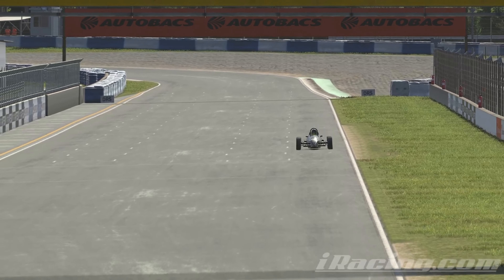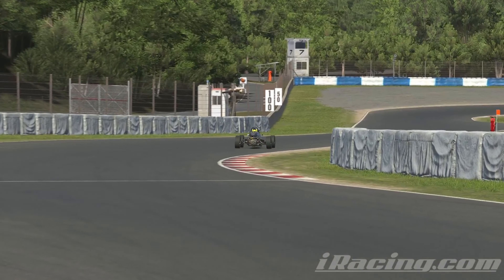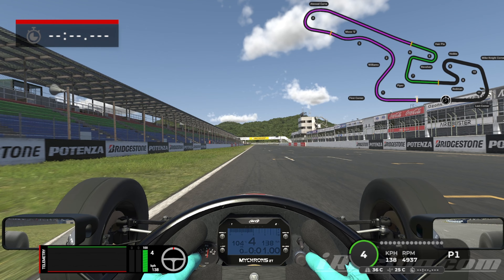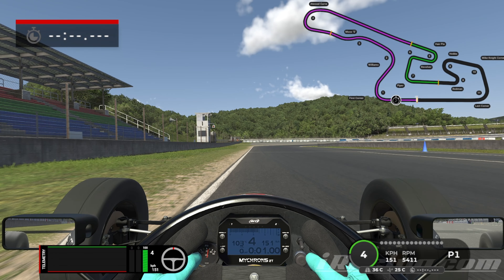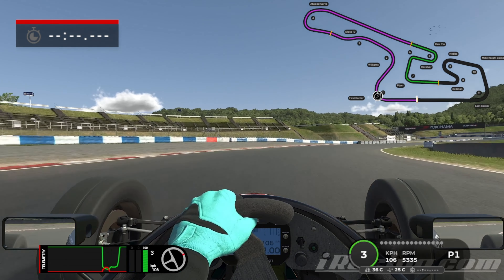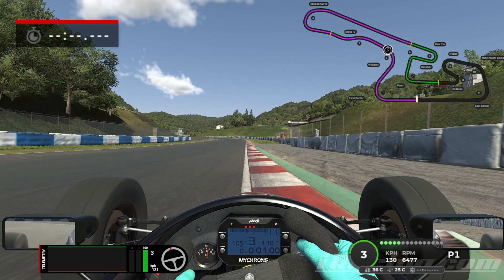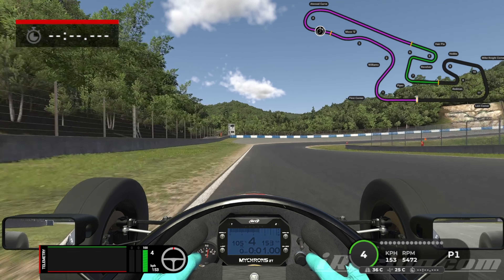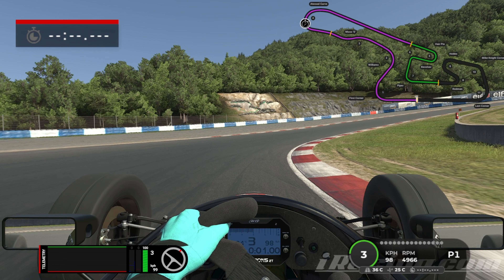iRacing Formula Vee Okayama Circuit Full - Track Guide - 1:49.873 Sim Racing Tips Week 10 S1 2024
We're back for a track guide for the new season in iRacing in the Formula Vee at Okayama for the full course layout.

Each week I shall be producing a guide for beginners and intermediate drivers to help them improve their times, be it in the first iRacing race or even if they've been racing for years.

If you want to support my channel, please feel free to drop into my store, where every item has been designed by yours truly and is printed in the Great State of Florida.